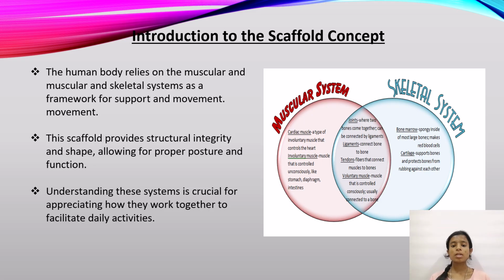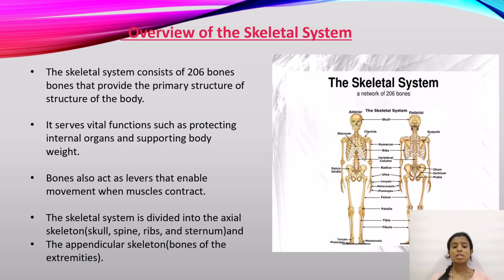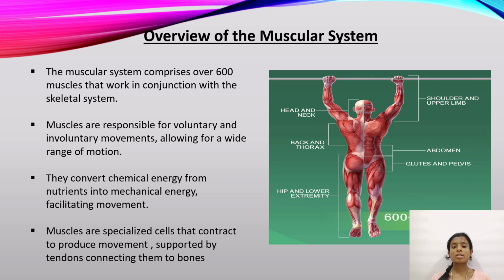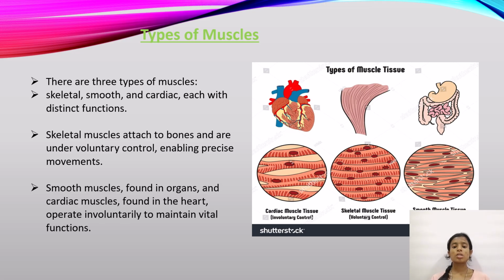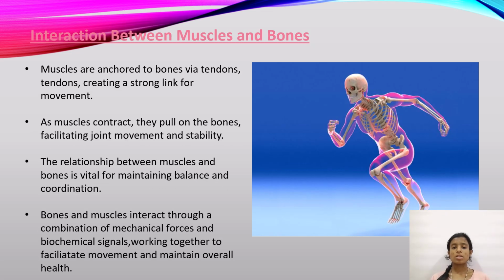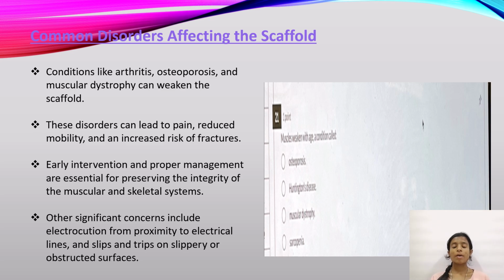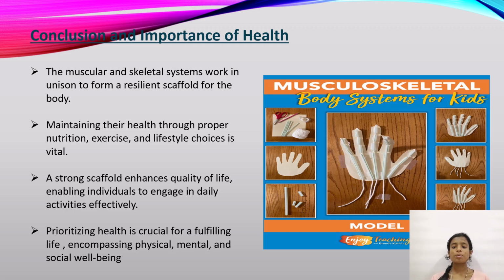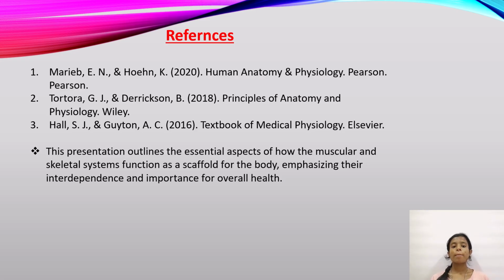Biology for Engineers....BBOC407..@SVCE...4TH sem